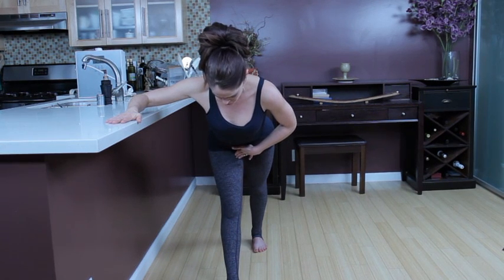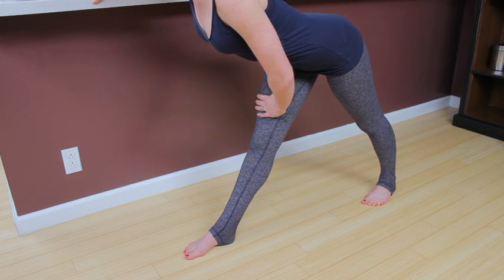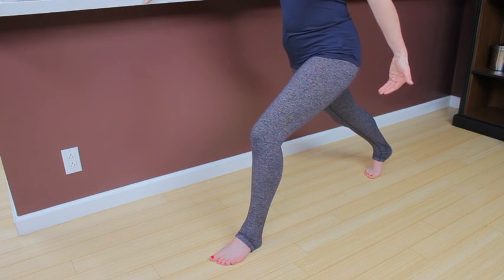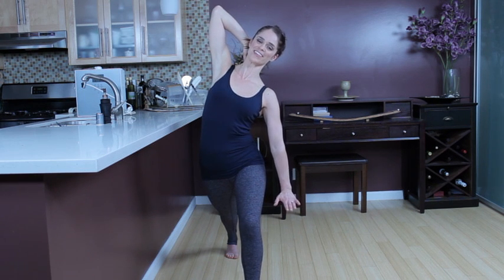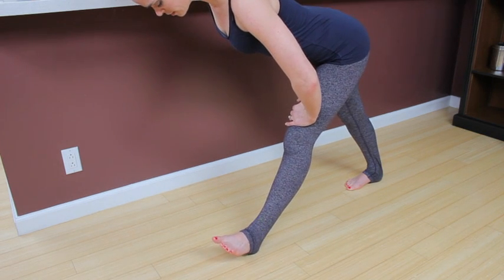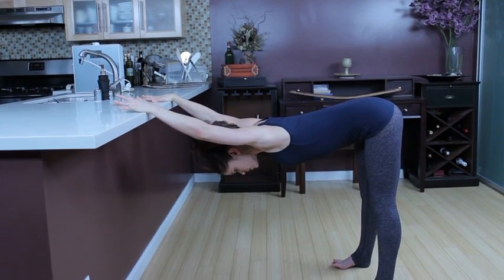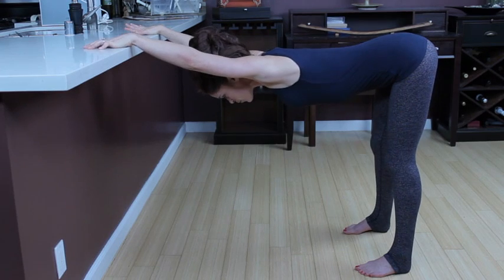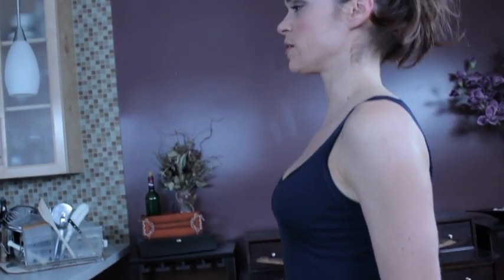FLEXIBILITY 2*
This video is about FLEXIBILITY 2